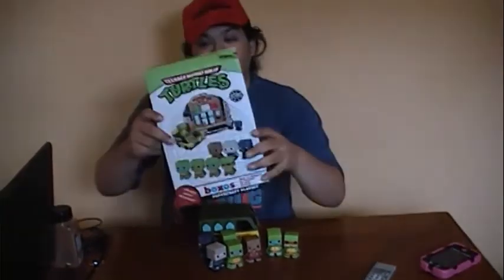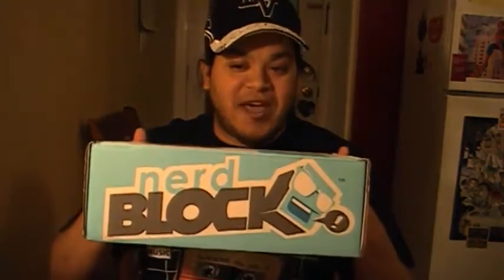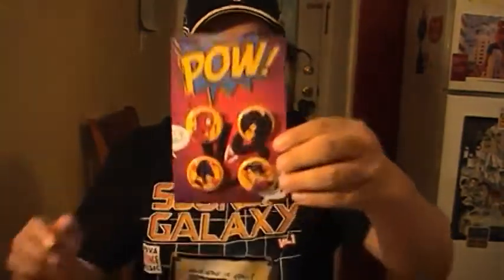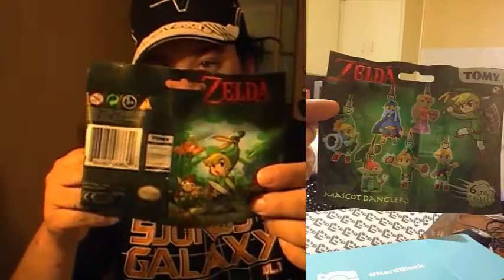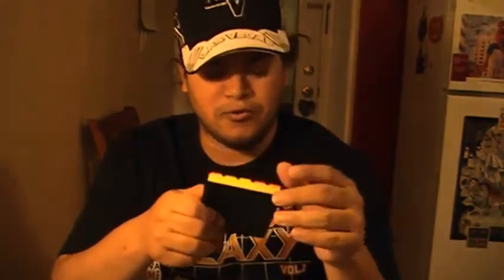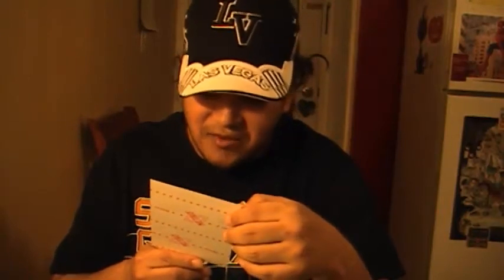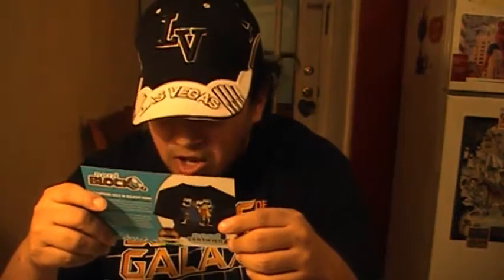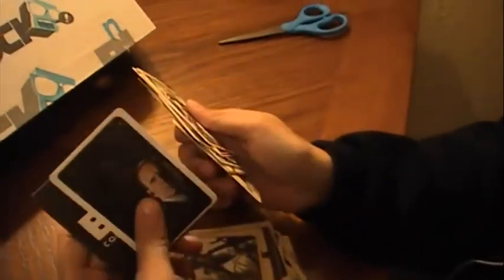Nerd Block October 2014- Marvel VS DC Collide!!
Nerd Block is going by theme now and this time Kevin Smith had picked the goodies. What awaits Mark as Marvel and DC comics collide in this month's Nerd Block?

To get your own Nerd Block, Nerd Block Jr, Horror Block, or Arcade Block go for more details